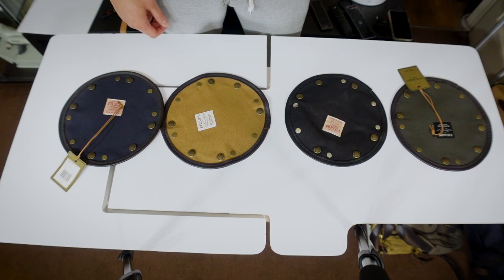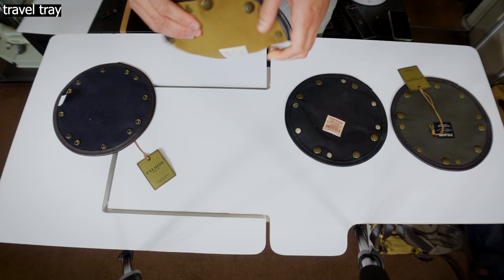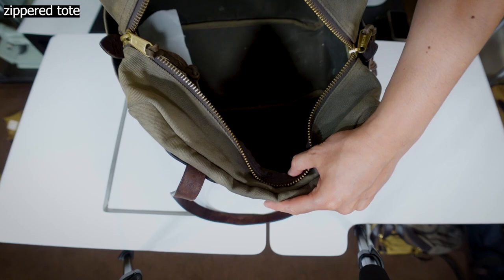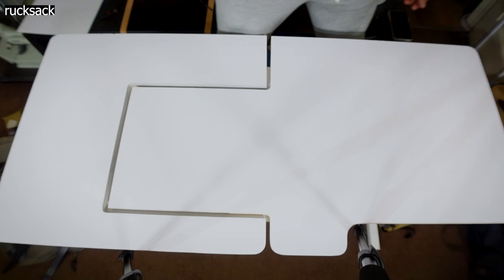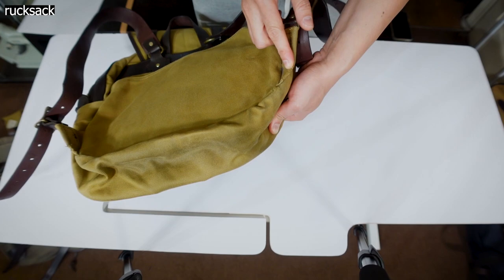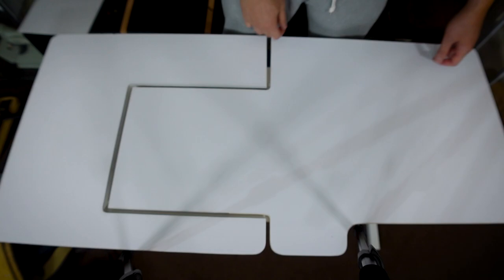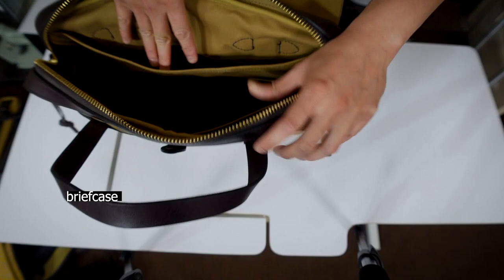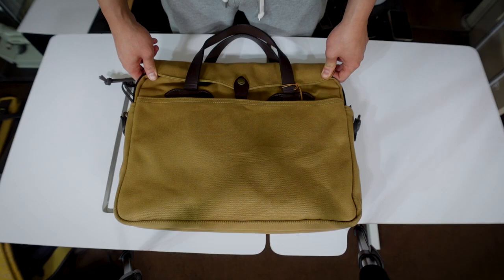My Filson Collection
This is a collection of my Filson items. From bags to small accessories!